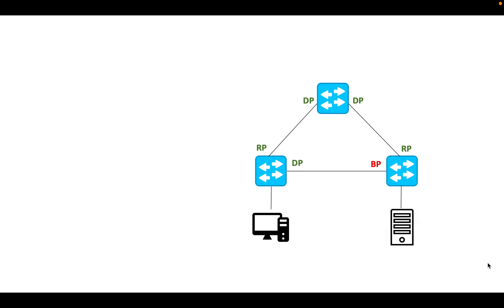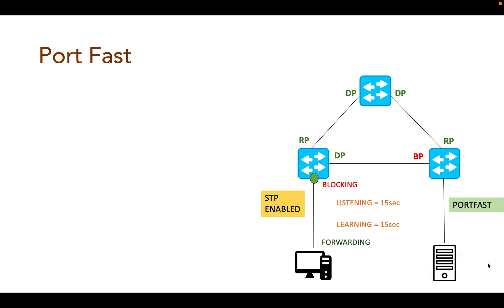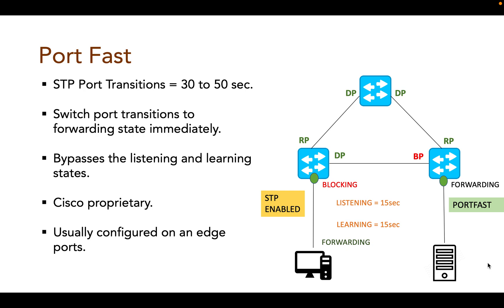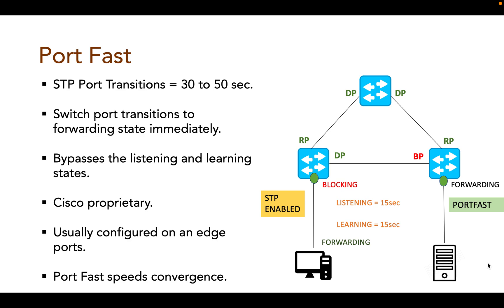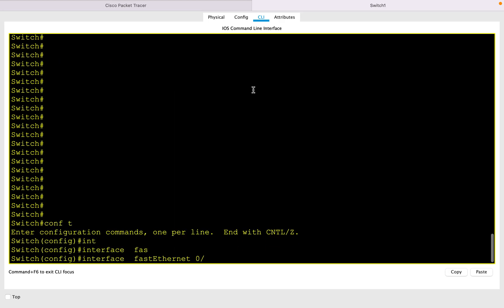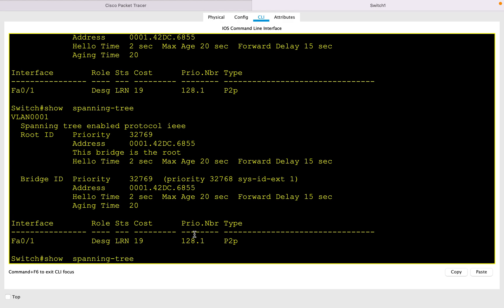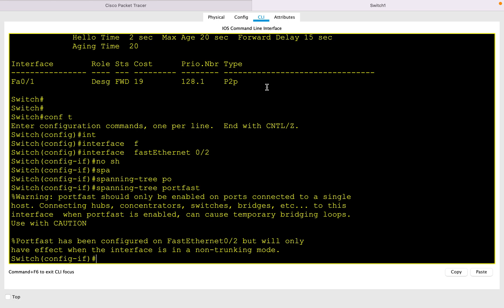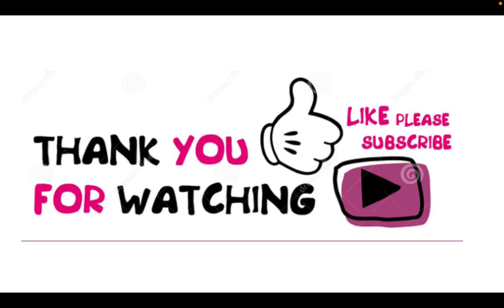Spanning tree PORTFAST Explained | CCNA 200-301